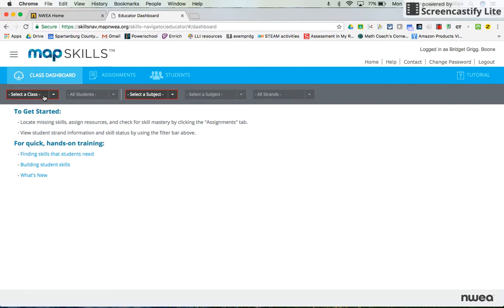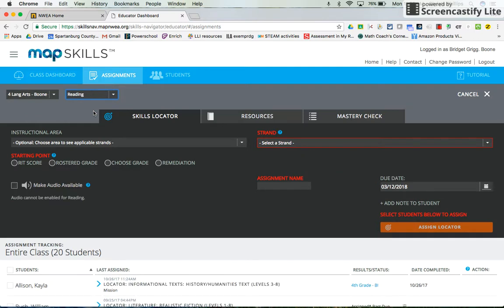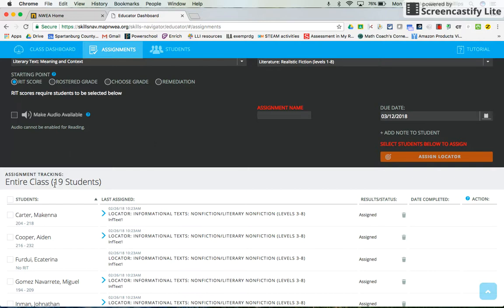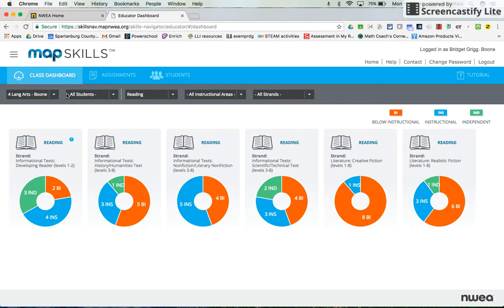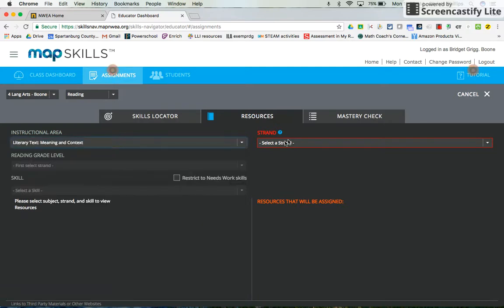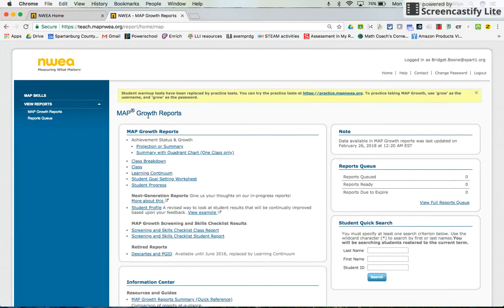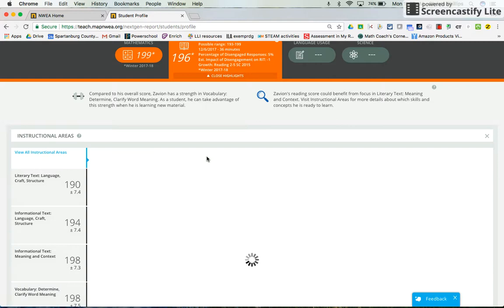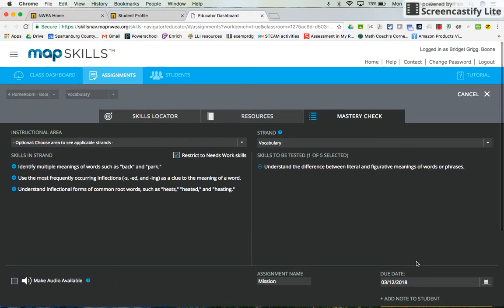Feb 26, 2018 11:29 AM